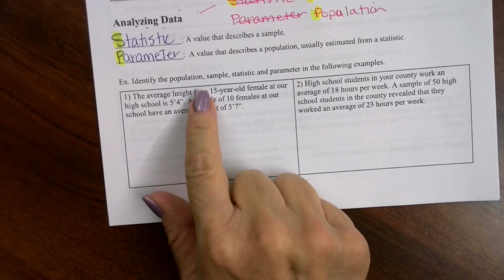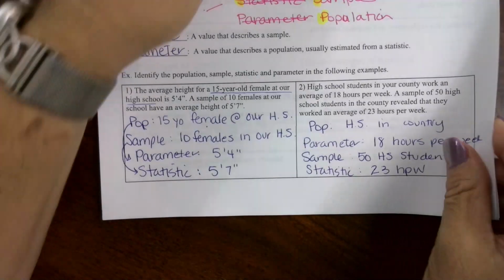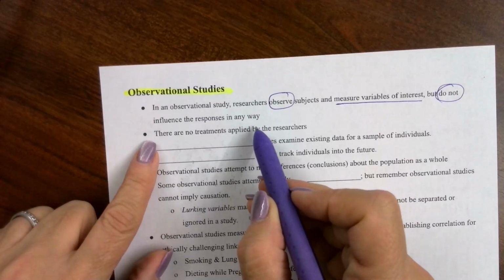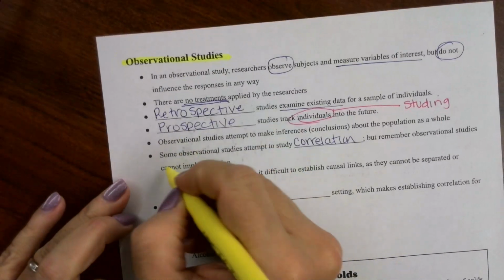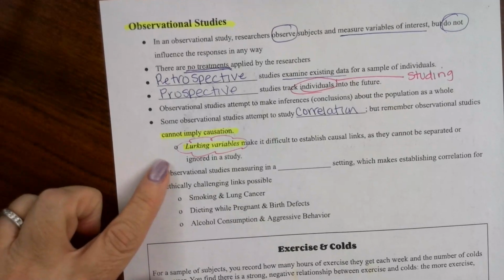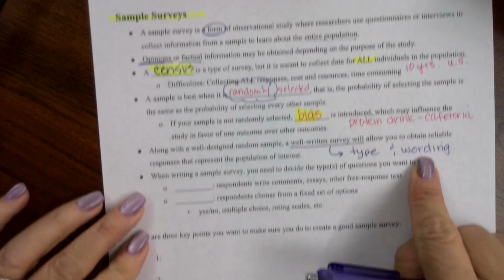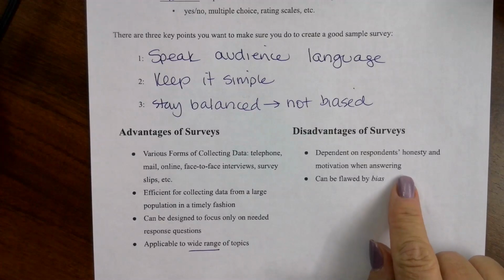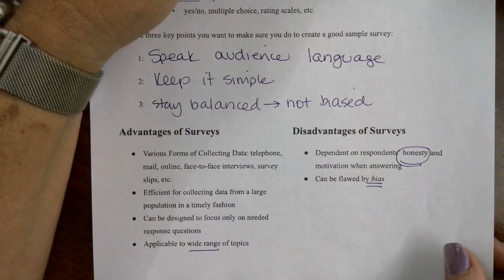Video Lesson 3A Study or Experiment